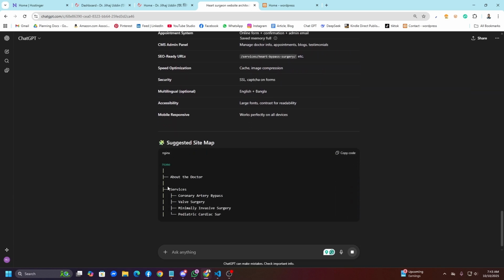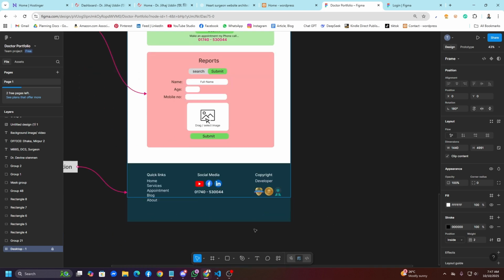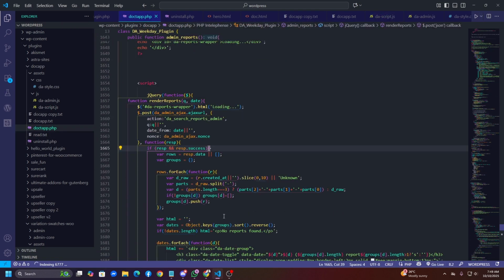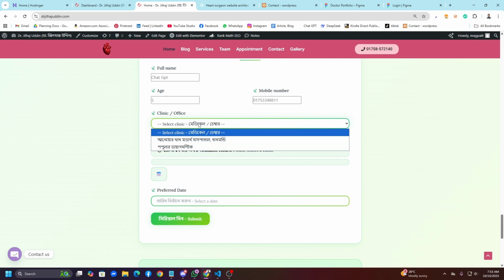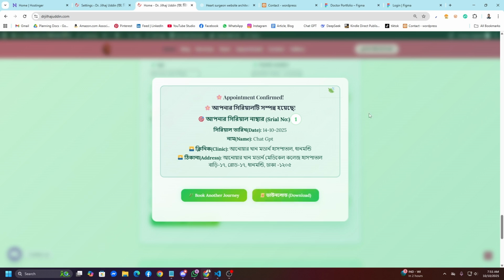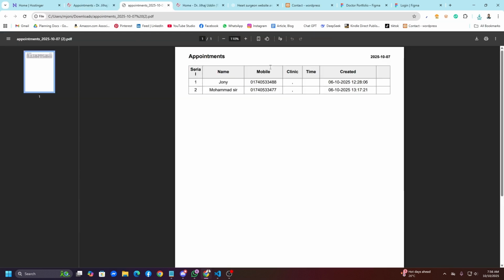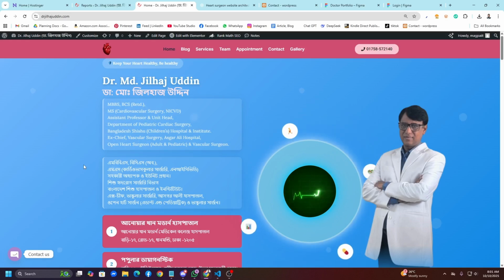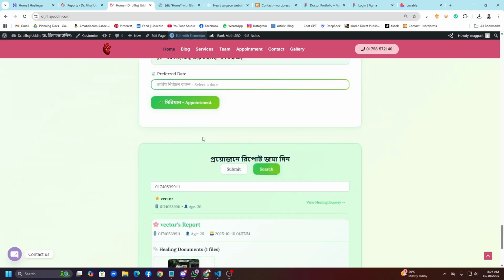Doctor website build